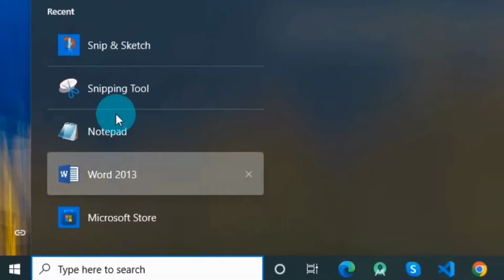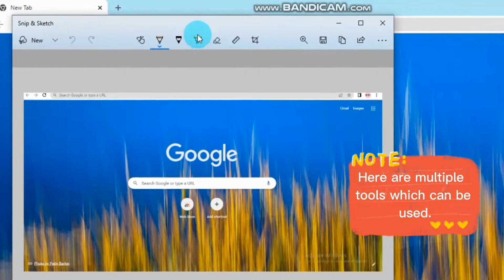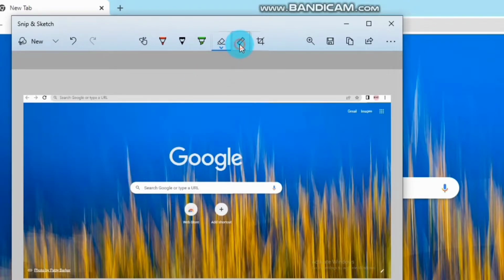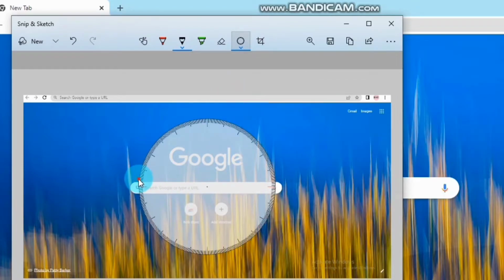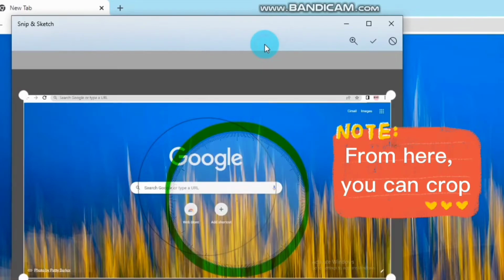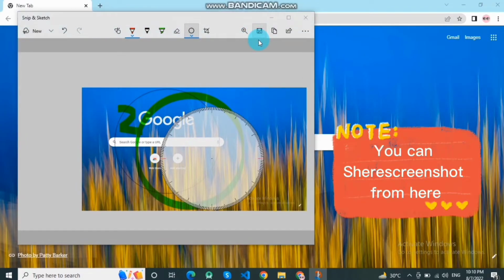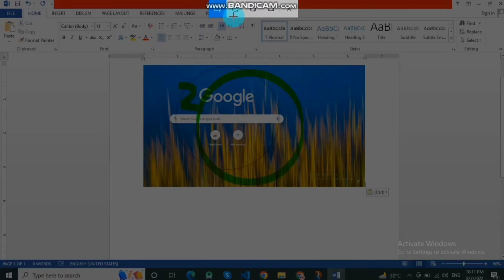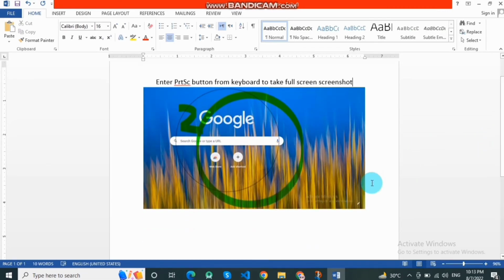How to take Screenshot in laptop | Use of Snip & Sketch (Complete guide) | PrtSc key in keyboard